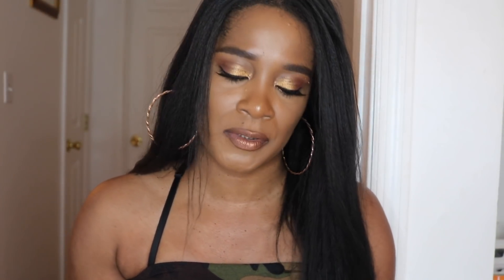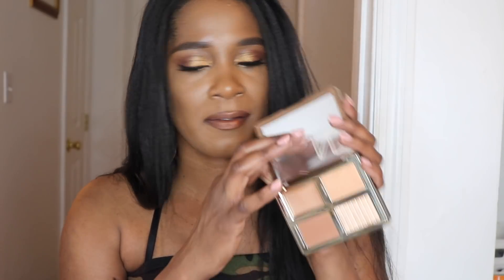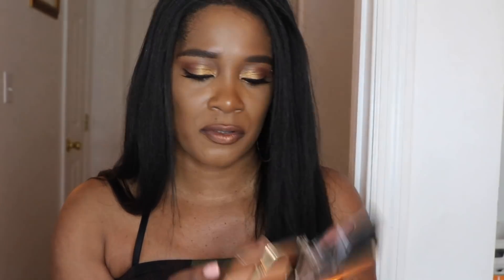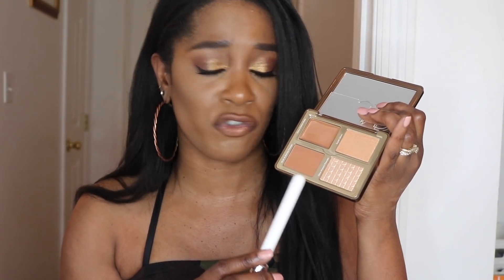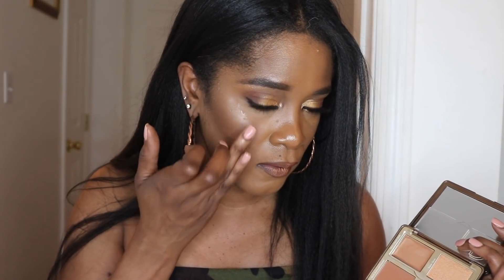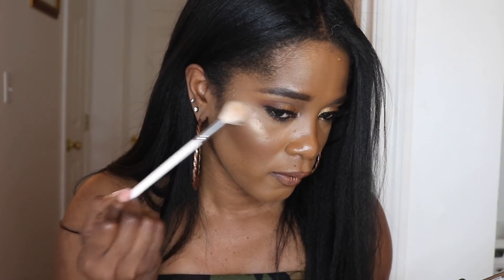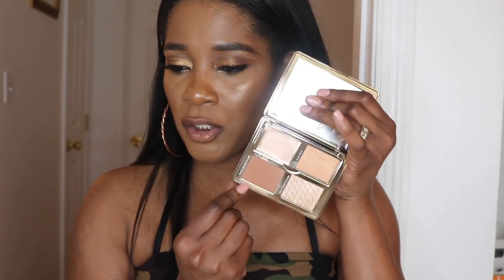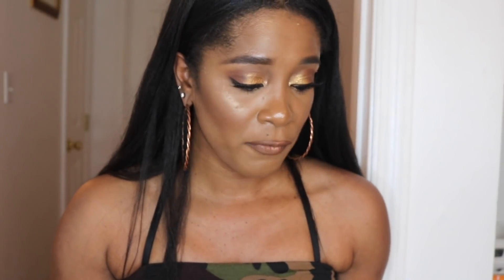Natasha Denona Tan Bronze & Glow Palette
For reference I'm NC 50 in Mac.

Here's my review of the new Natasha Denona Tan Bronze &Glow Palette. This palette retails for $55 US dollars, can be found online at sephora, Beautylish, Cult Beauty, Natasha Denona online, also in her flagship stores.
This palette has a total of 4 shades, one cream shade and 3 powder shades.
I used the blush and bronze powder all over my cheek, and I then the glow cream base, 04 next I used the super glow shade, and finally I finished off with the glow impact powder.
These shades are all beautiful IMO, the blush and bronze shade is so beautiful in texture and in color.
All the shades blended beautifully, I absolutely love this.